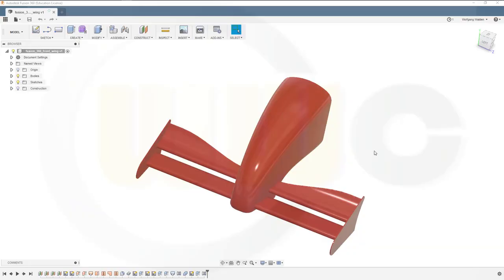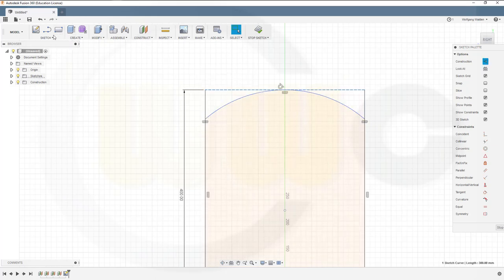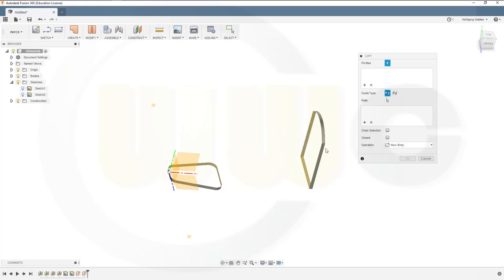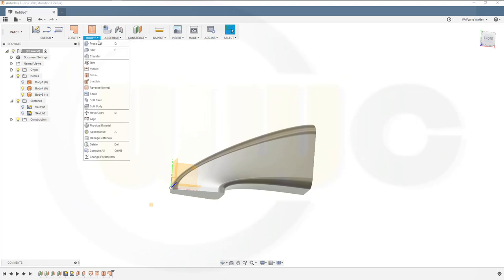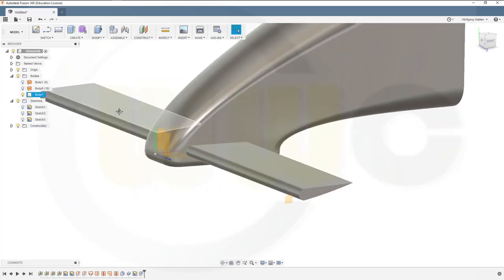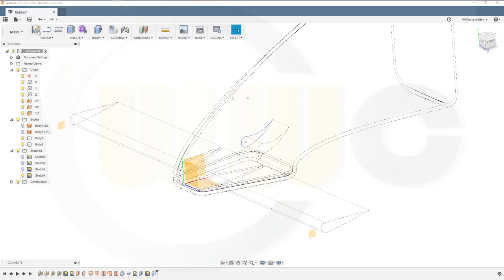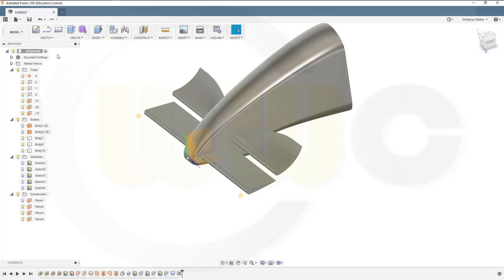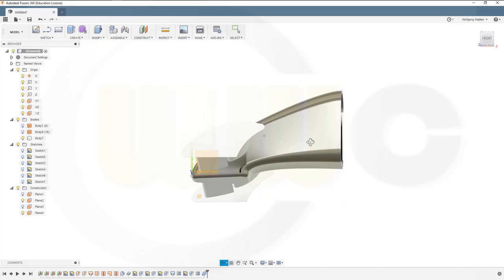F1 Front-Wing - Fusion 360 Training - Part Design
This is just an exercise, done quick & dirty to give you an idea how to do it - enjoy! For better a overview regarding my youtube videos - head over to my blog.

Siemens NX
Surface Modelling / Flächenkonstruktion
SolidWorks
Surface Modelling / Flächenkonstruktion
Onshape
Drafting / Zeichnungen